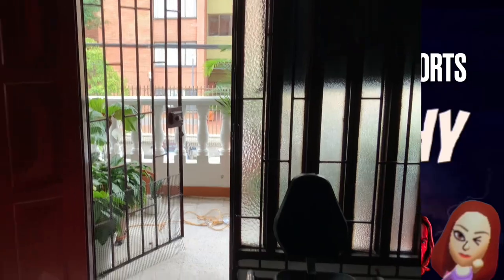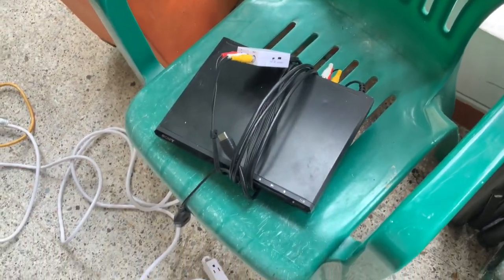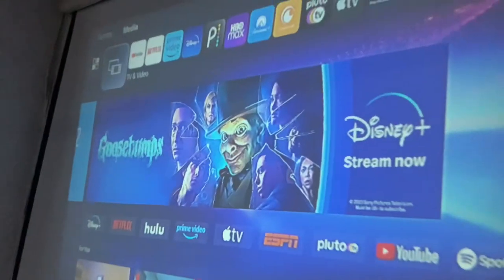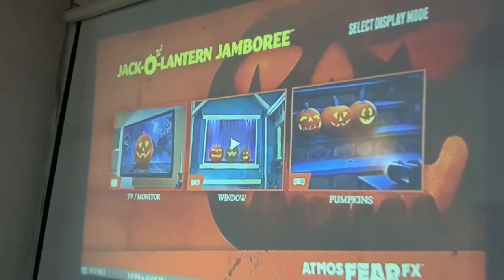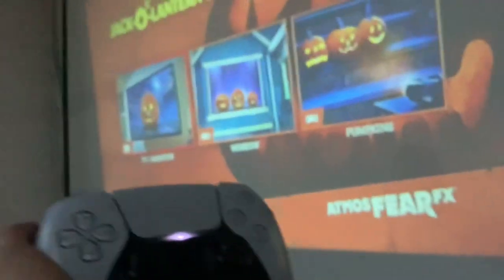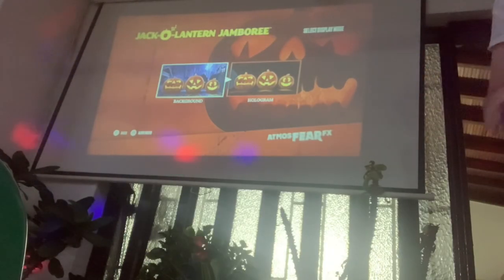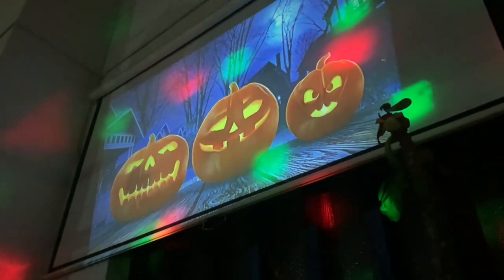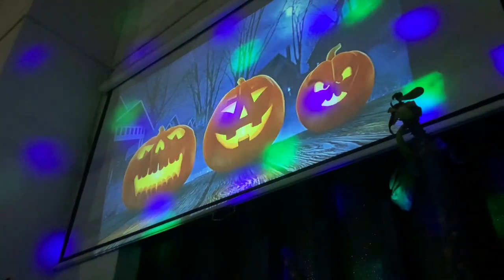Atmosfx Jack O Lantern Jamboree being Shown At My Balcony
The best decorations I’ve ever ever gotten in atmosfx history